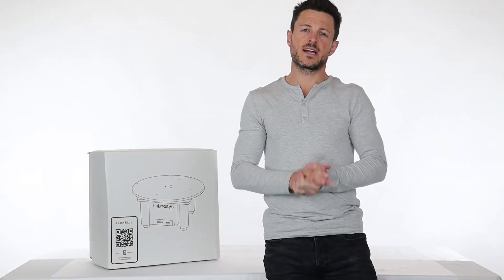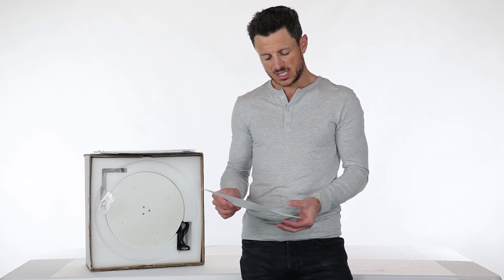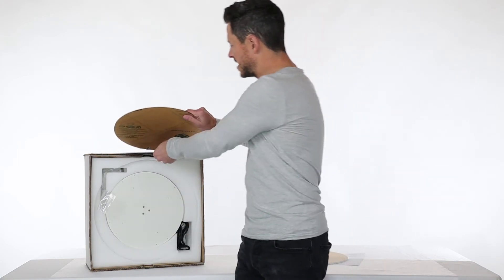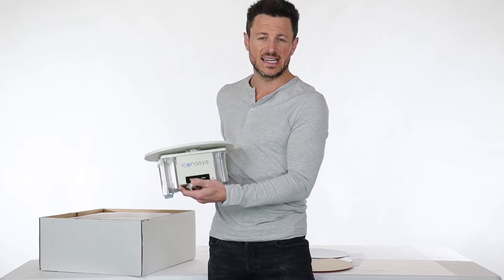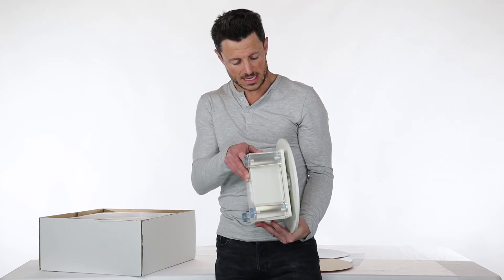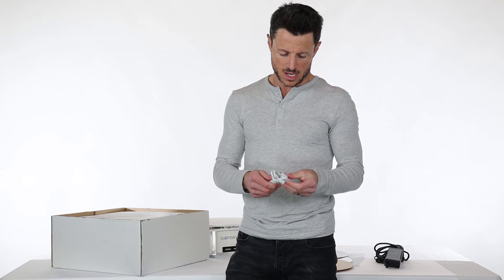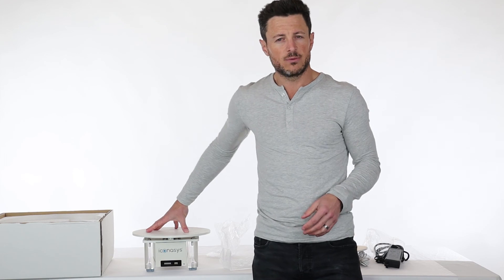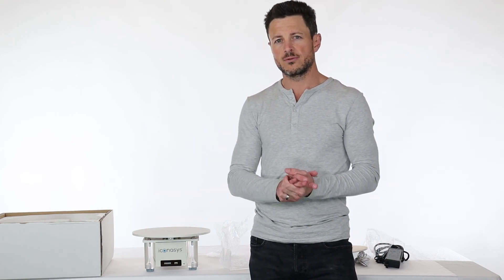Silver MID 360 Product Photography Turntable Unboxing Video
The Iconasys Silver MID 360 Product Photography Turntable is designed for professional 360 Product Photography and 360 Product Video creation. This turntable is computer controlled (Mac, Windows, Linux) via the Iconasys Shutter Stream 360 Product Photography Software or the Iconasys Turntable Controller Software. Public SDK and source code available for those looking to integrate this motorized photography turntable into their own imaging applications.

This video goes over the Silver MID 360 Product Photography Turntable Unboxing Video.

To learn more about the Iconasys Silver MID 360 Product Photography Turntable, please